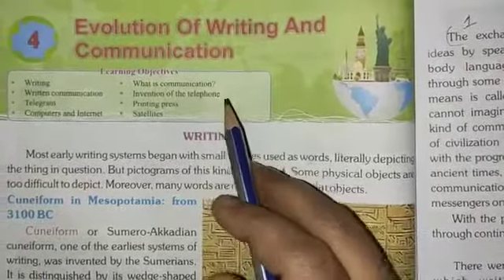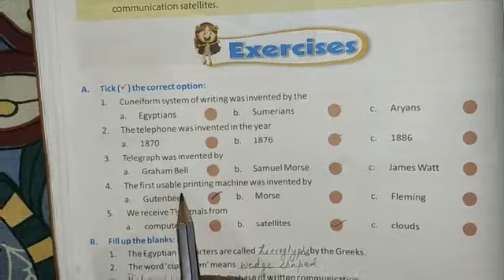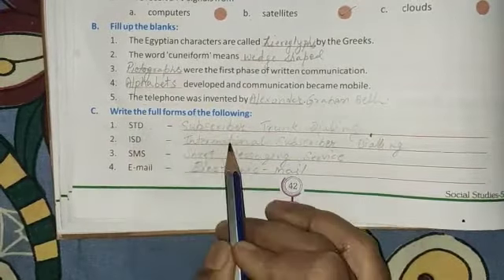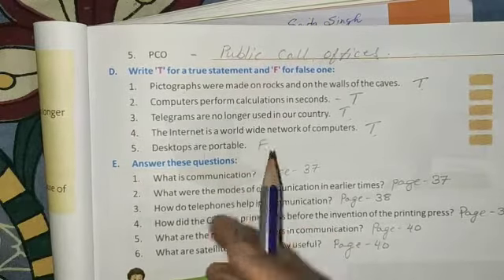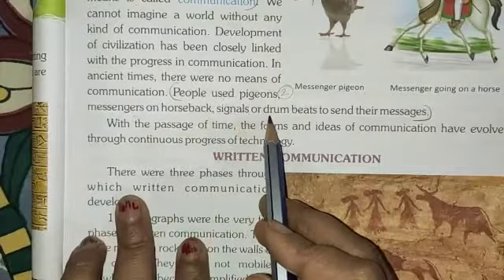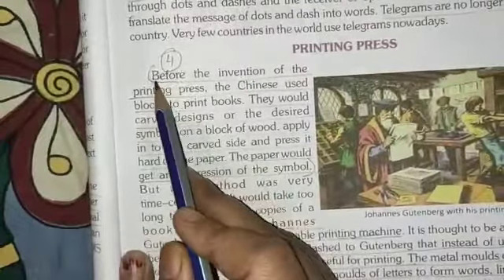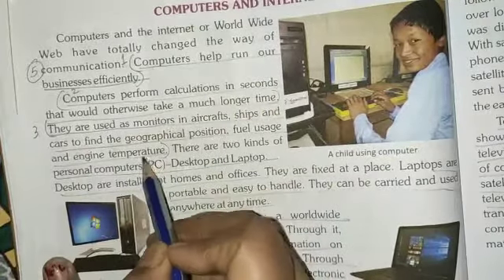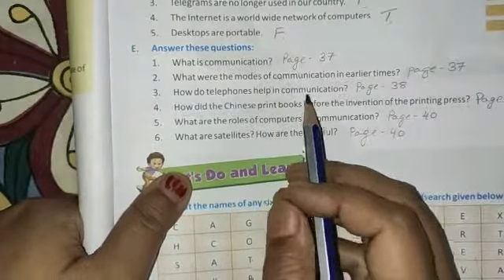Class 5 Social Studies Chapter 4 By Sarita Singh